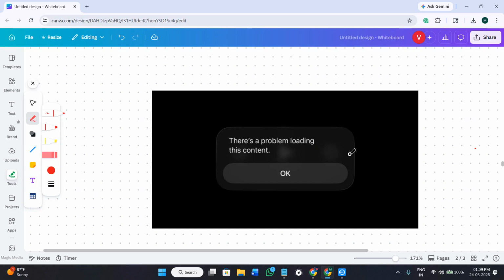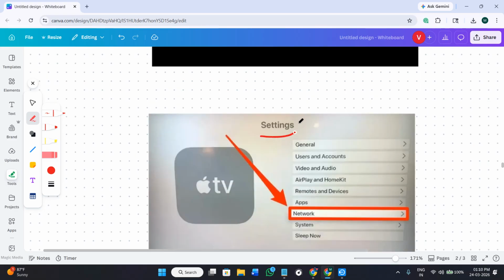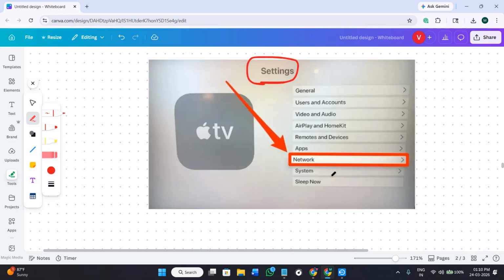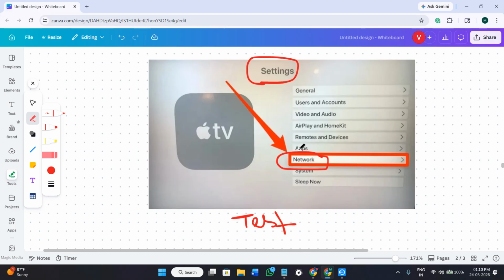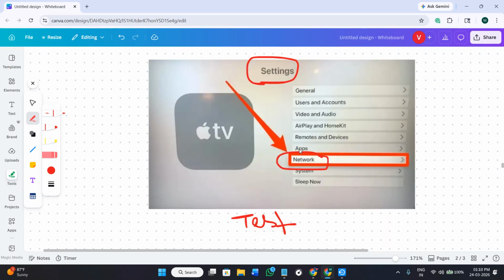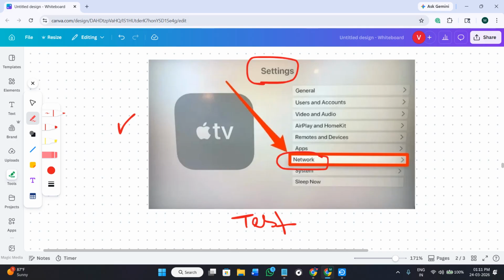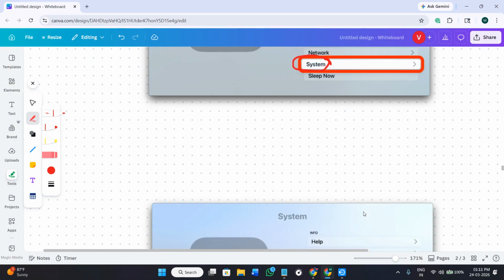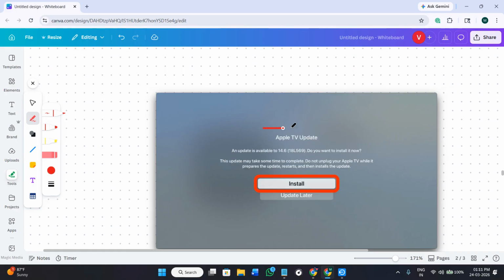How to Fix Apple TV App Problem Loading Content 2026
Welcome to the Fixed Formulas YouTube channel! In this tutorial video, I will show you How to Fix Apple TV App Problem Loading Content 2026